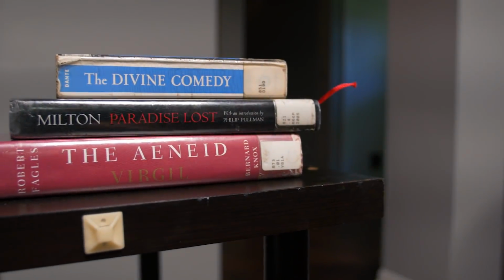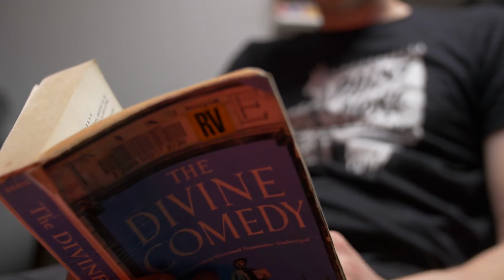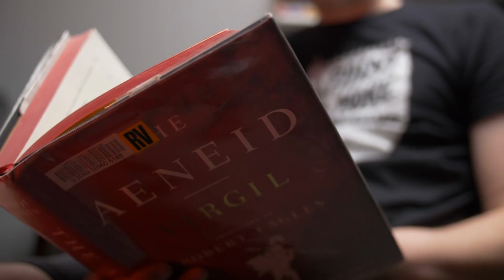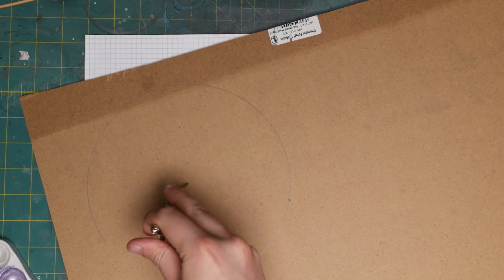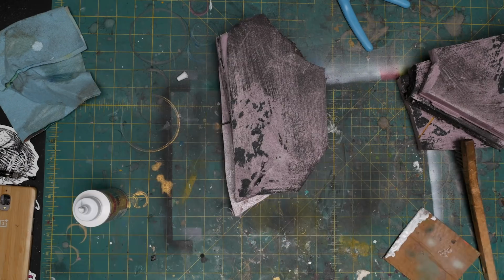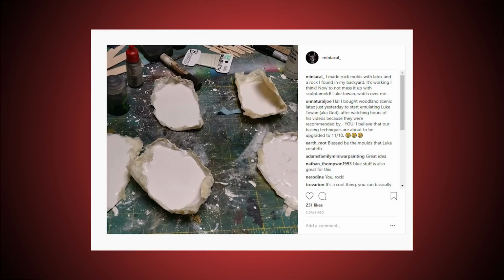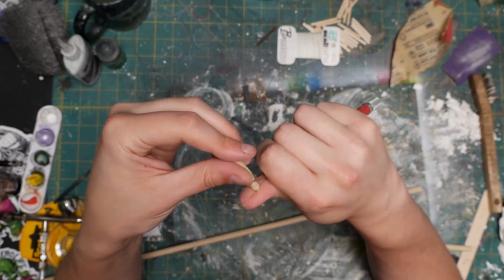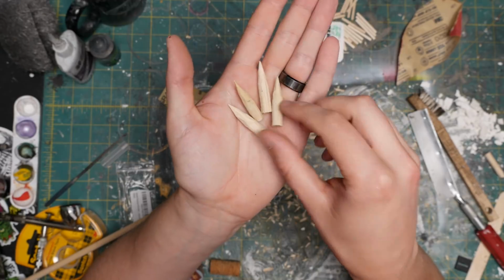Creating HELL!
Making dioramas is cool and it's something I've never done for youtube. It's a process that I find less tedious than painting miniatures but still just as creatively fulfilling. I love taking a bunch of raw materials and ending with a cool product. What do you guys think of the video?

AIRBRUSH STUFF:
Sotar 20/20

Paasche Talon V2 (Priming)

DIORAMA STUFF:
Extruded Polystrene: Find this at your local home center like home depot, menards, etc.

Hotwire Cutter

Foam & Felt Glue

5 Minute 2-Part Epoxy

Modeling Latex

Resin Dye

Scale Lumber

Wooden Dowels

Joint Compound

Static Grass